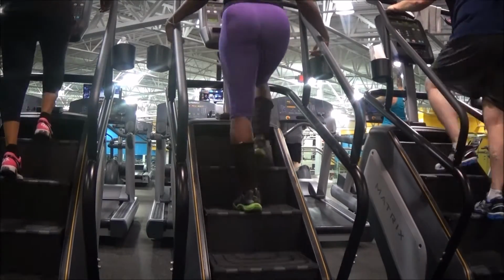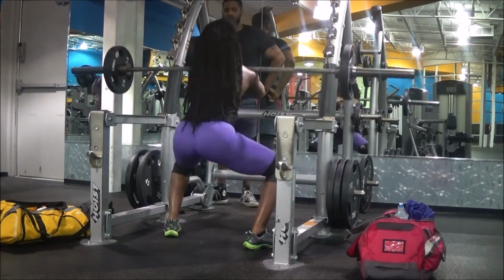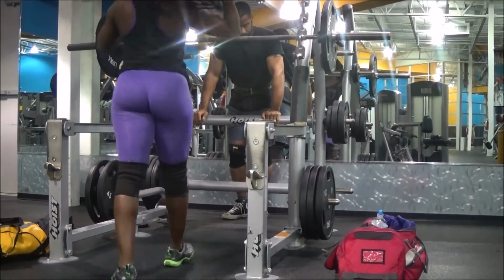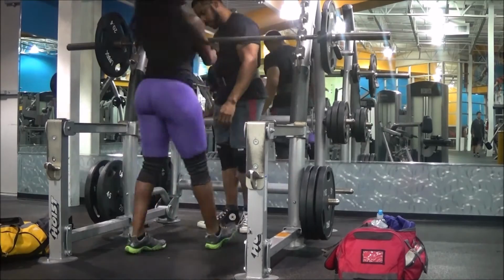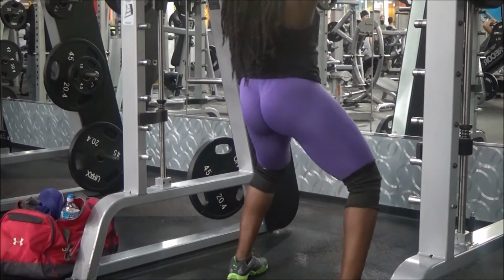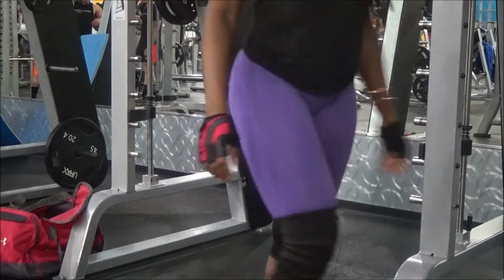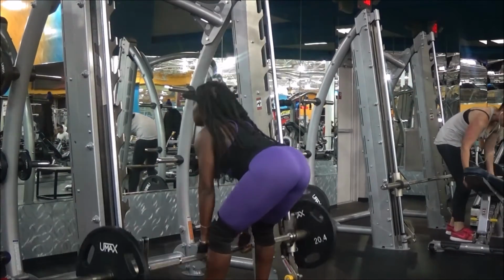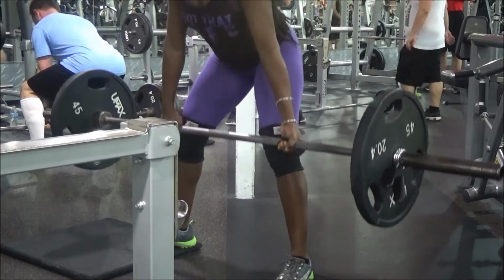Quads-focused leg day|| My current leg day routine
See complete workout description below:

1. Warm up for 10 minutes on stair master.
Every exercise here was done for 4 sets, 10-12 Reps (no more, I am on a cut)
2. Front squats (open rack)
3. Front squats on Smith machine.
4. Sumo squats on Smith machine.
5.*1 Set dead lift on Smith machine (because racks were occupied)
6. 4 sets dead lifts in open rack.

If you are not receiving notifications be sure to adjust your settings so that you do not miss any of my vids. I usually upload on Tuesdays and Fridays /weekly.

P.O.Box 2401
75070

14. Q & A: How I met my hubby, how long have I been lifting and more!